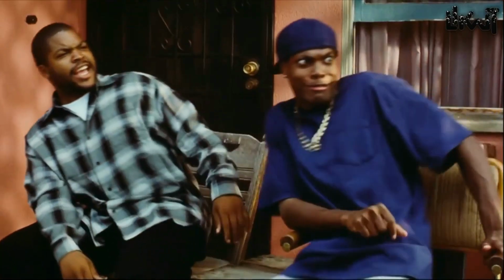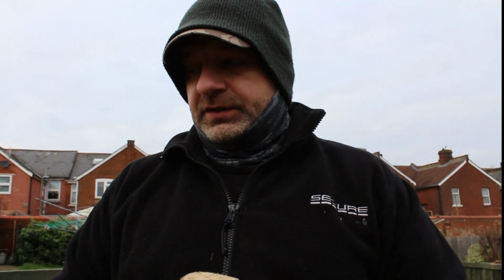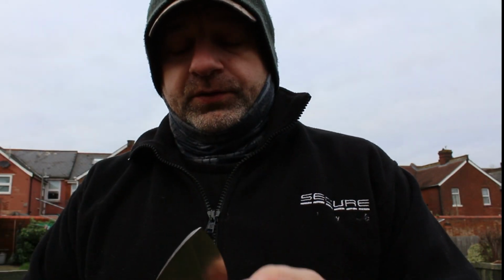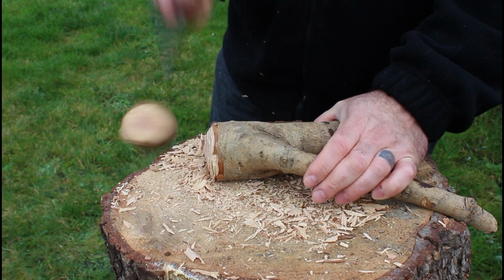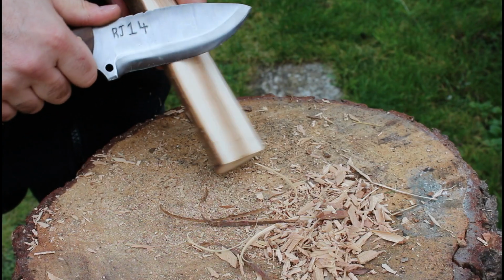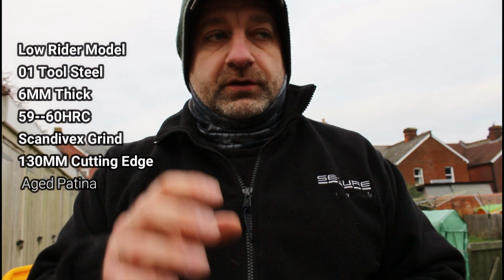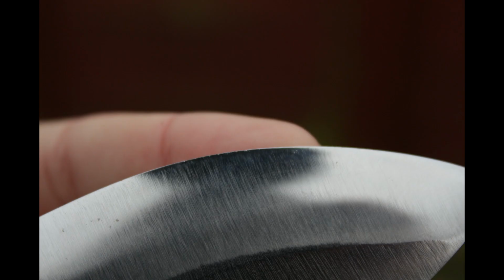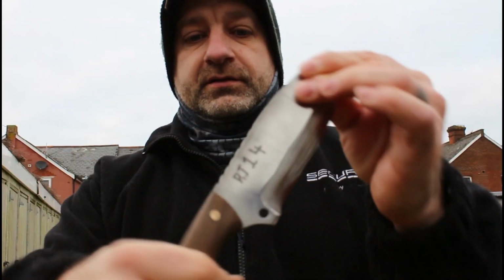Custom Bushcraft Knife | RJ Bushcraft Low Rider